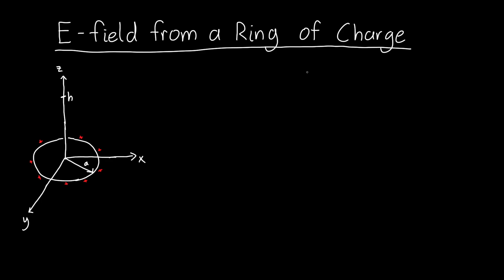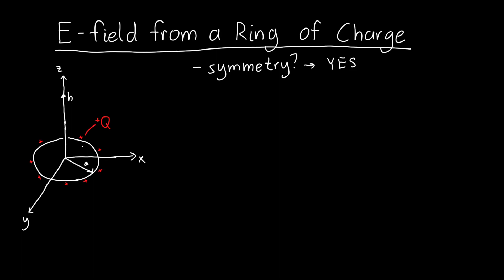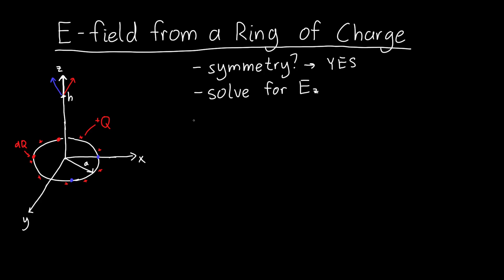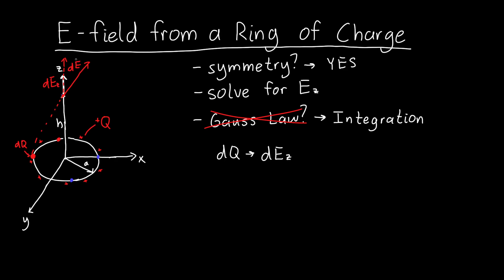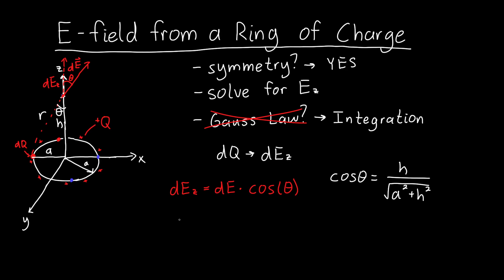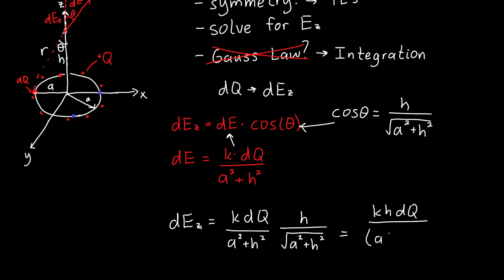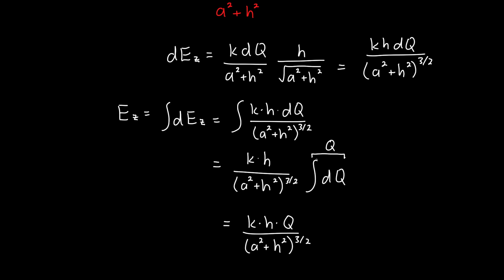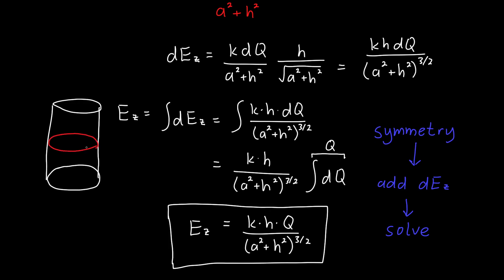Electric Field from a Ring of Charge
How do we find the electric field due to a ring of charge? Here we go over using integration to find the total electric field along the axis of the ring.